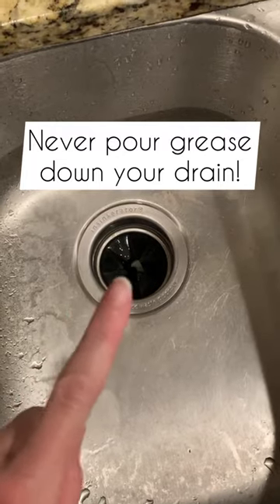Dispose of Cooking Grease the right way!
This cooking hack will surely save your sink drain pipes! In this video I show you why you should use aluminum foil in your kitchen sink while you're cooking. This is an easy hack for easy homemaking.

Musician: iksonmusic

Script:
NEVER pour hot cooking grease down your sink drain! Instead, do this! Take a sheet of tin foil and fit it into your drain. Pour the grease in the tinfoil and wait for it to cool. When it’s cooled, it solidifies which makes it easy to discard in the trash. Be sure to follow along for more!